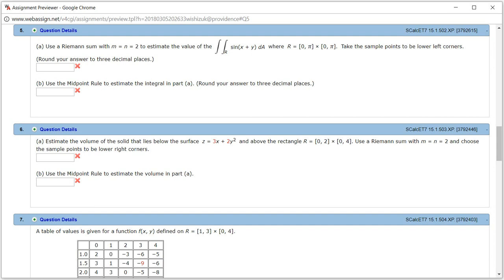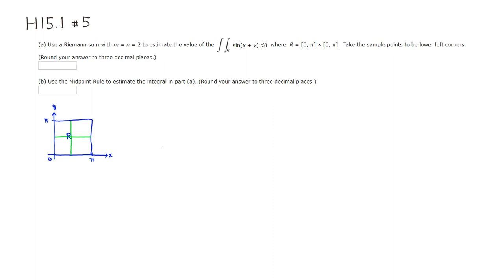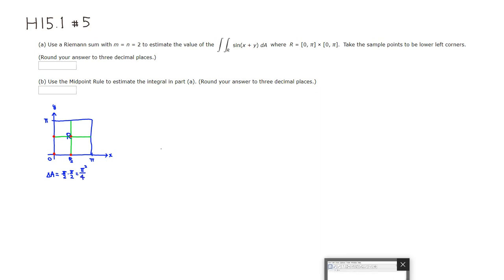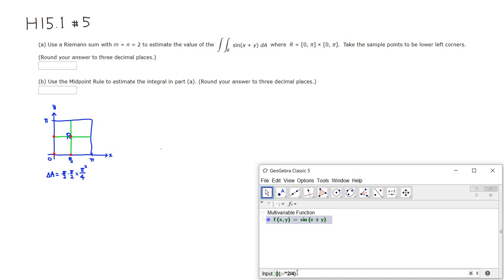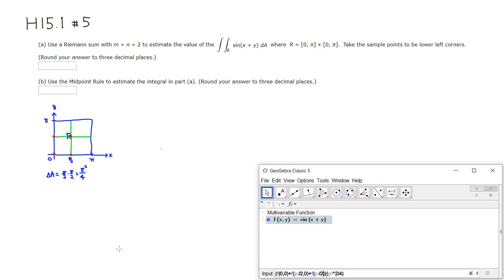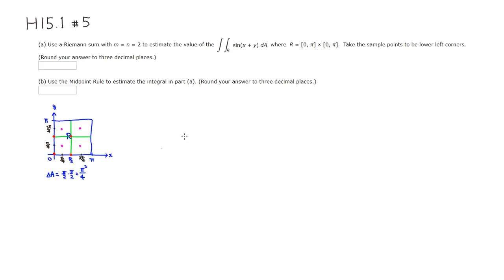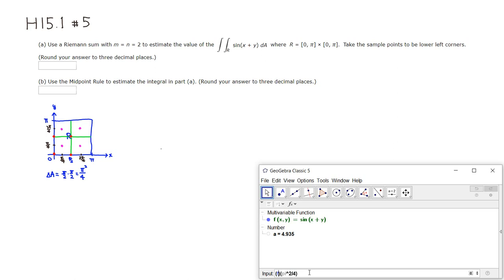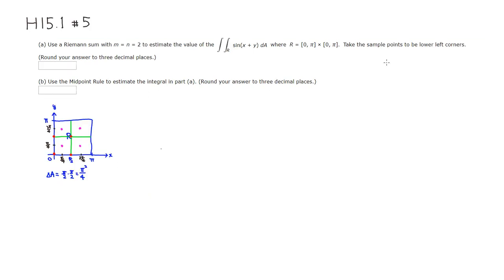MTH 223 H15.1 #5 (Spring 2018)